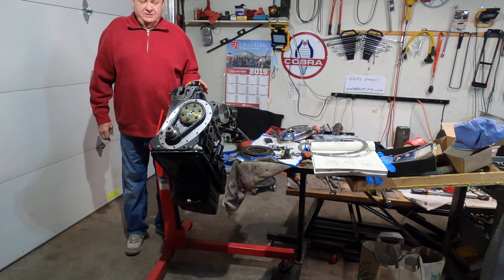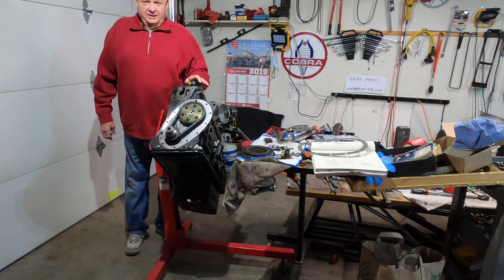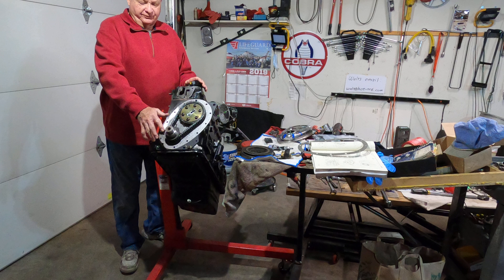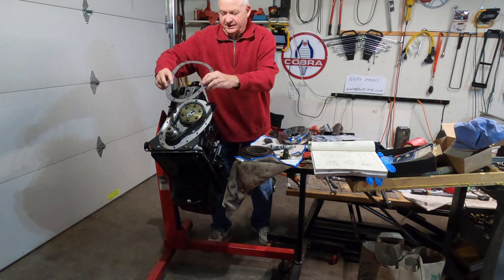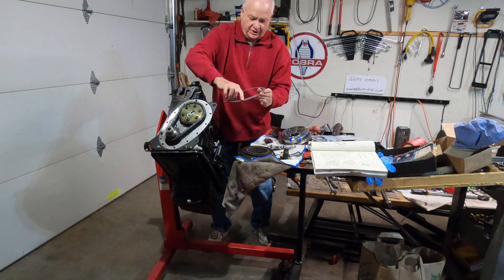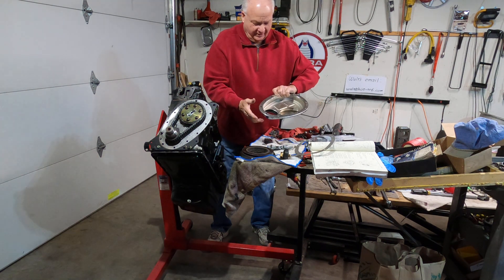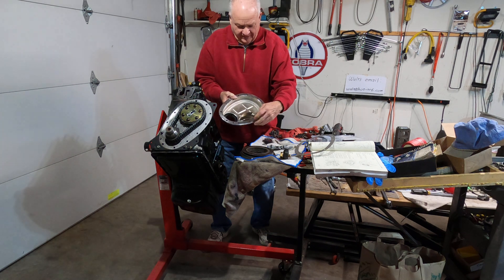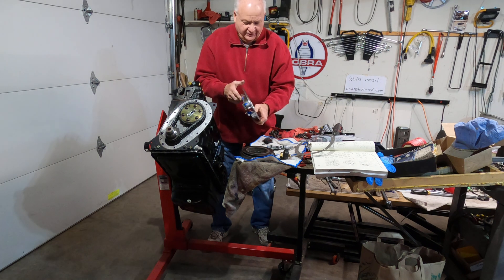Part 11. Triumph TR6 Racecar Engine Rebuild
Timing chain cover and harmonic balancer.